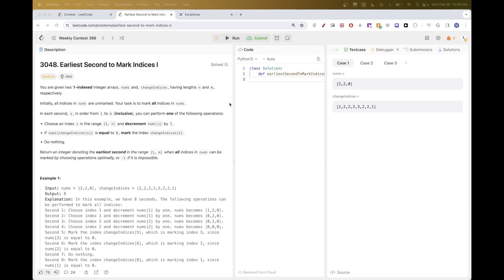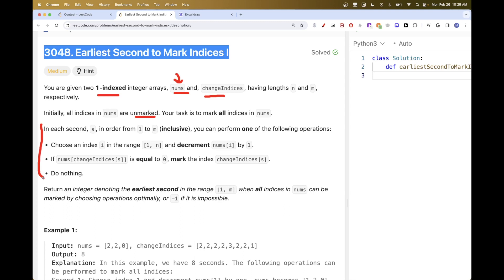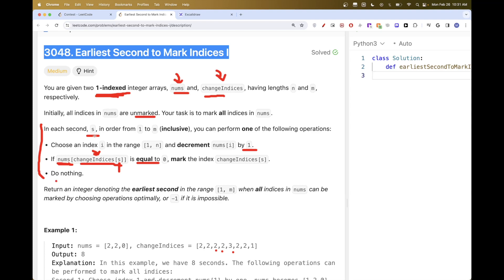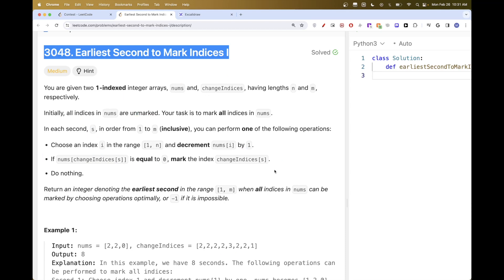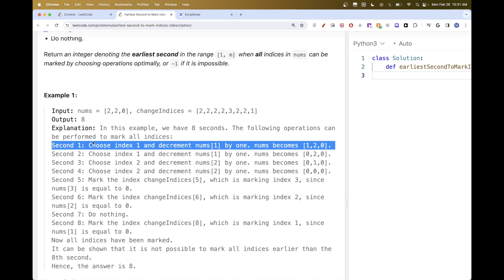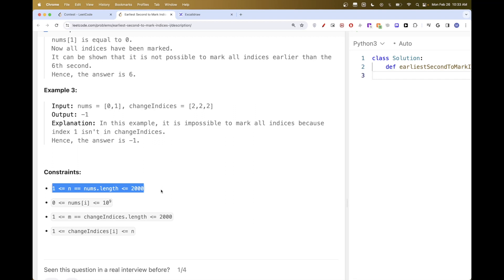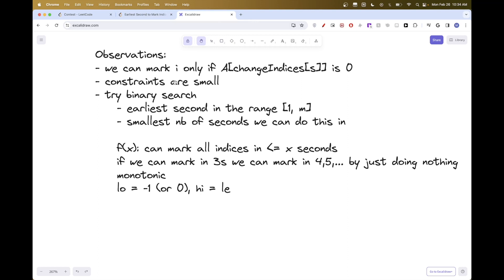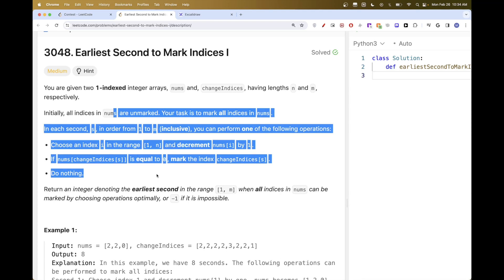Leetcode 3048: Earliest Second to Mark Indices I